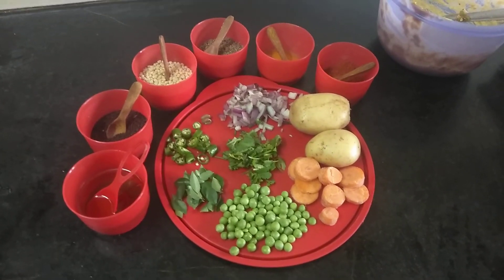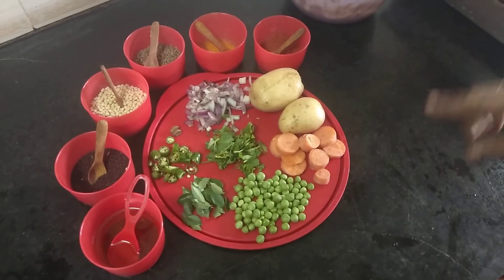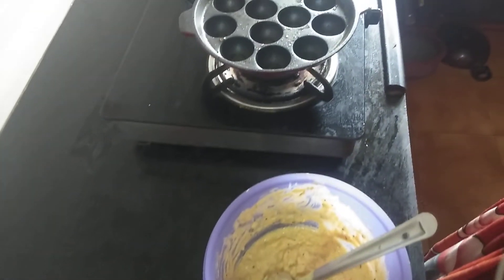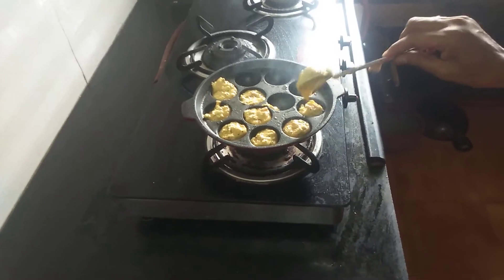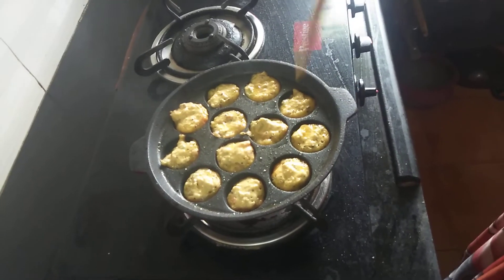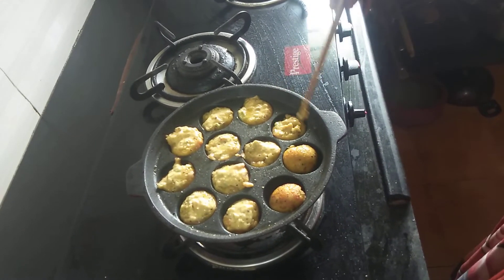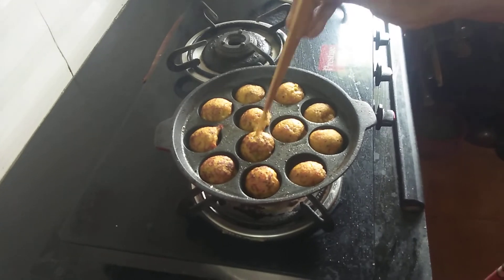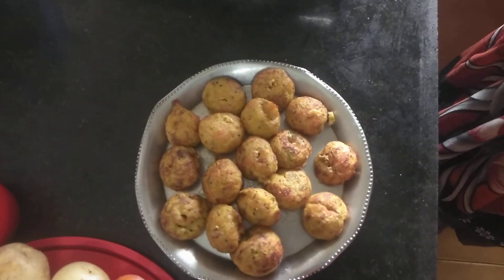குழி பணியாரம் செய்வது எப்படி ?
GS PARTY & MARRIAGE HALL near Tambaram - sugggested recipe